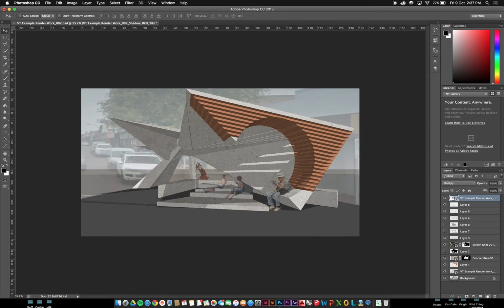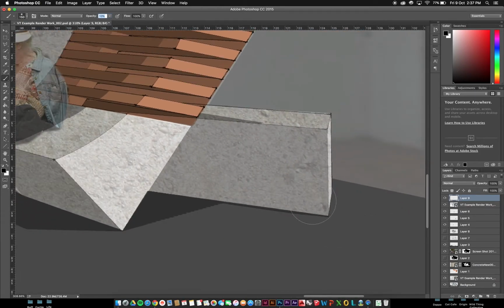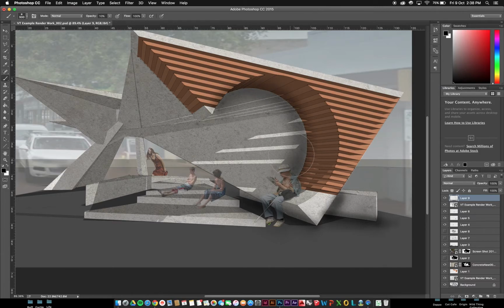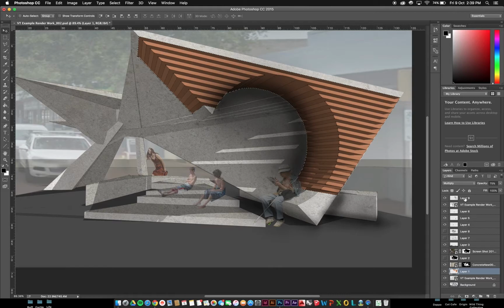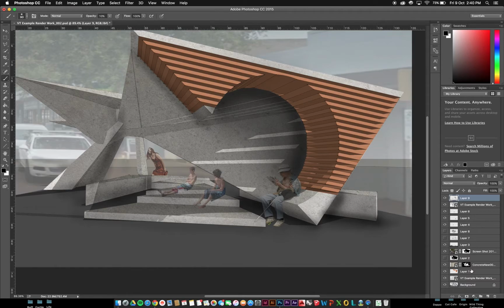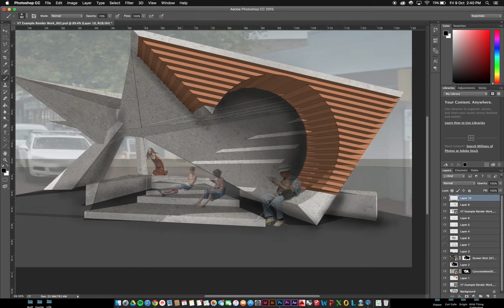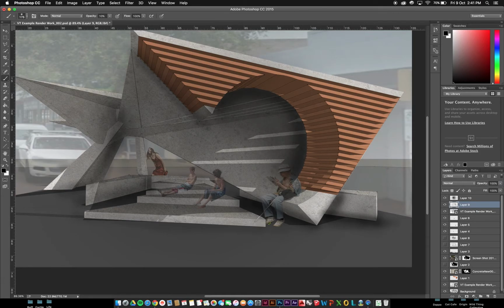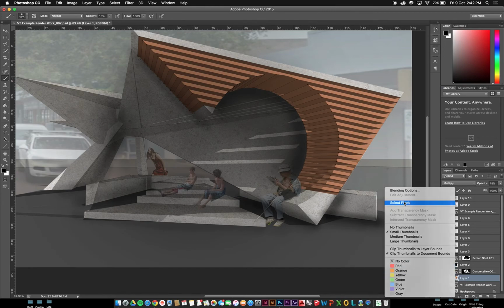Video Tutorial - AUDIO FIXED - Photoshop Ambient Shadows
This Video Tutorial Recaps the Photoshop Ambient Shadows component of the last video, with better audio so that you can follow along with ease. Painting ambient shadows on your renders in Photoshop.